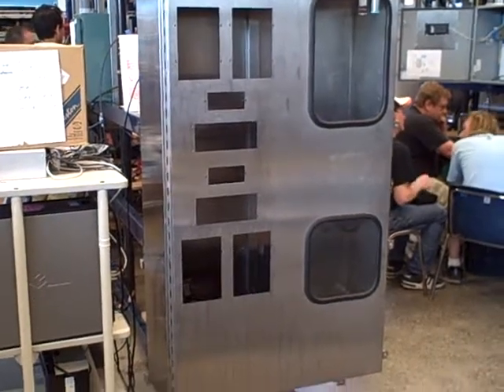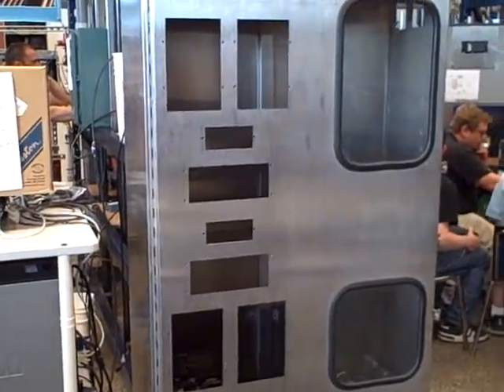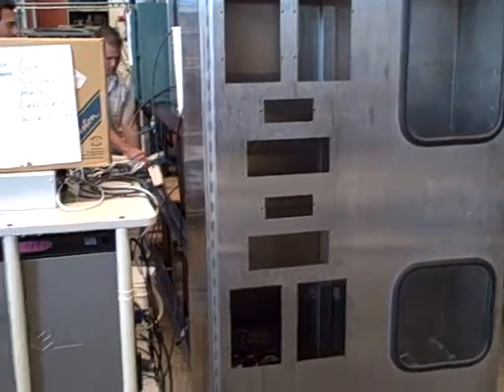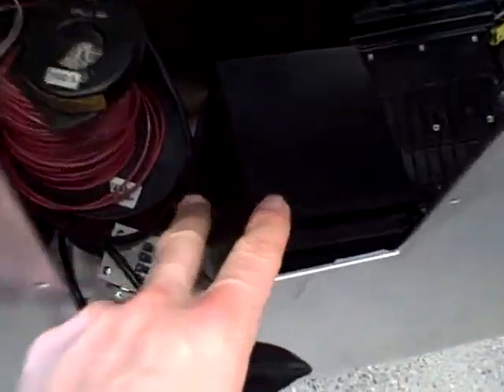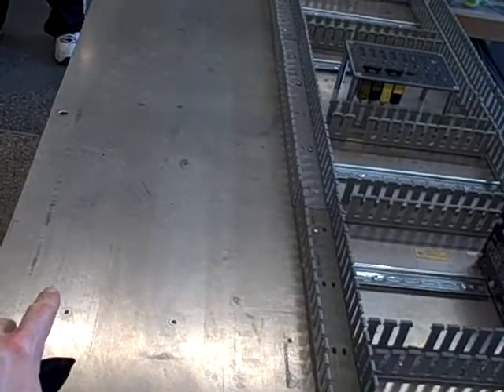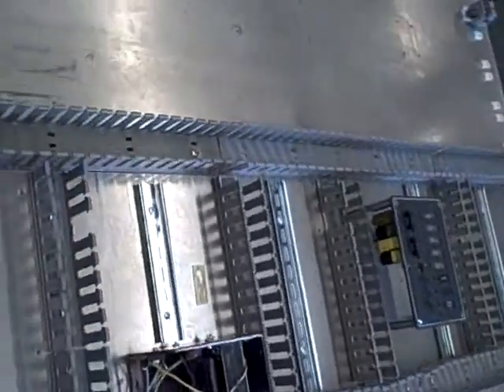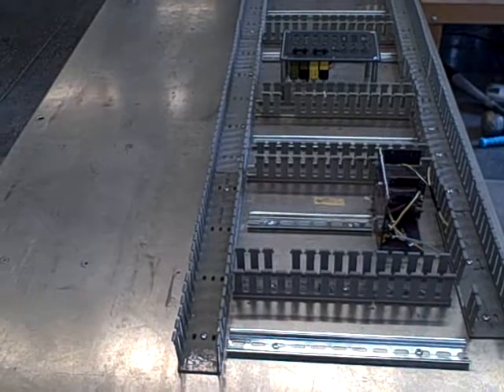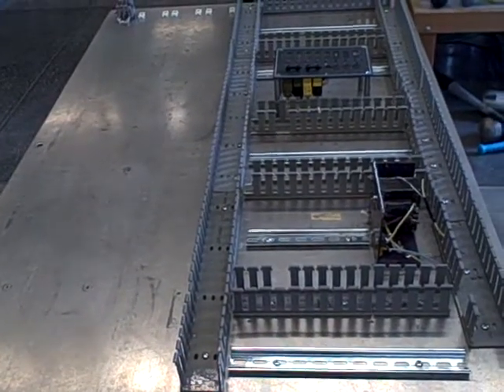Protective relays -- demo unit (prepared for assembly)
This project will incorporate both electromechanical and solid-state overcurrent relays to trip two circuit breakers conveying 120 VAC power to common loads (e.g. vacuum cleaner, hair dryer, or anything else drawing substantial current).  The purpose is to demonstrate the operation of protective relays, and to serve as a system we can routinely calibrate.